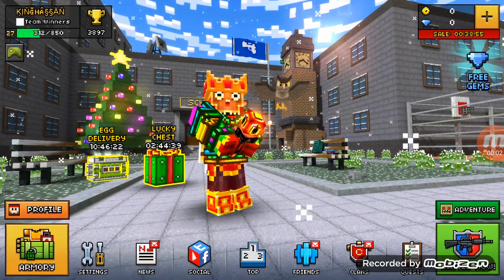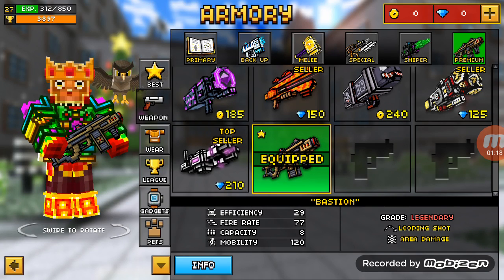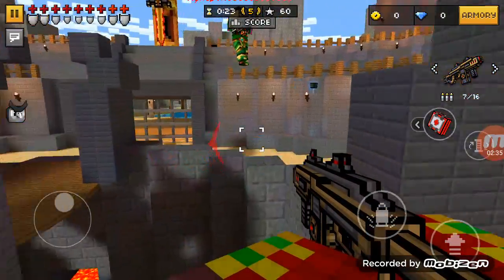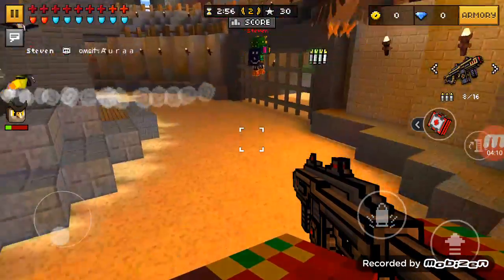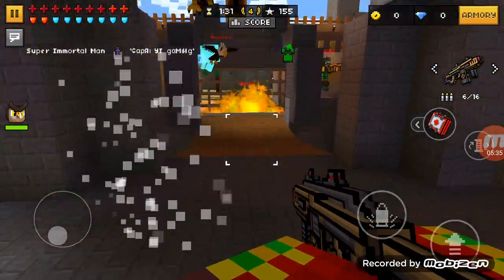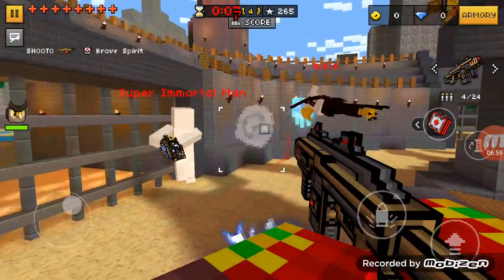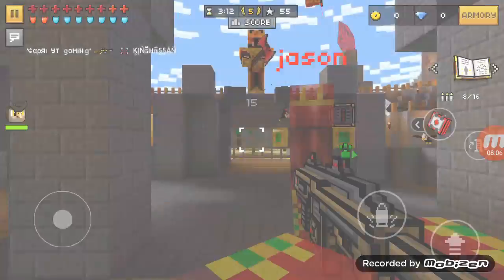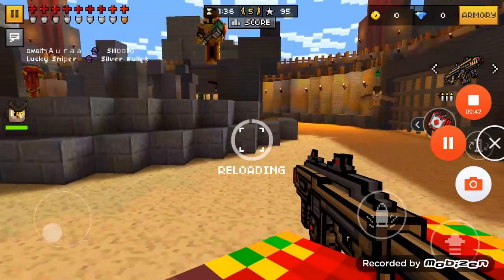BASTION WEAPON REVIEW